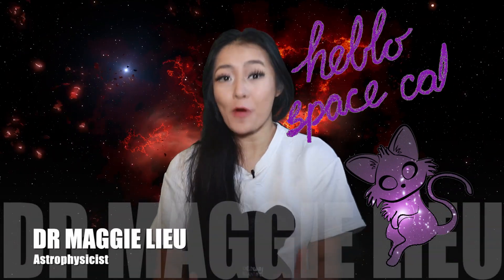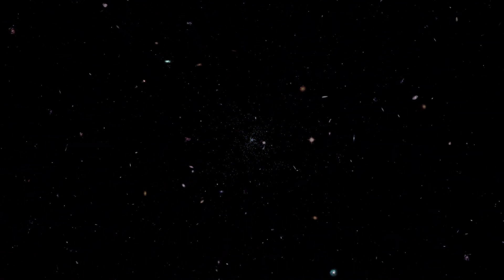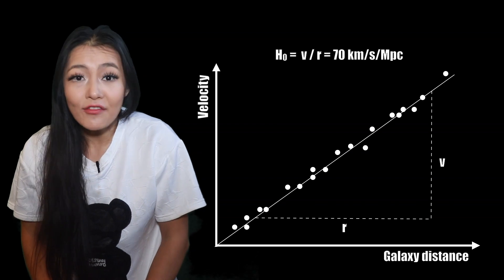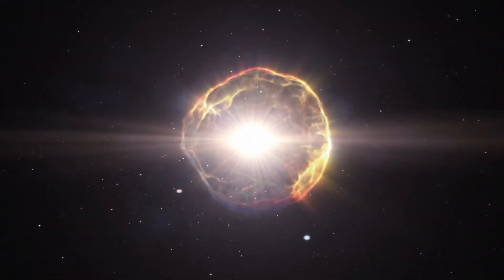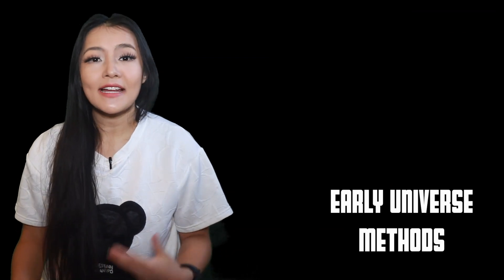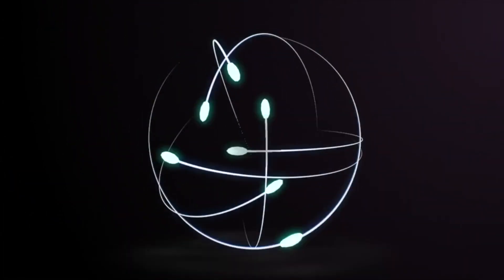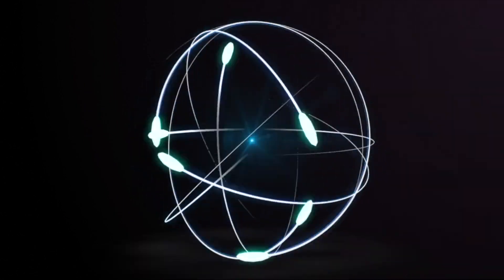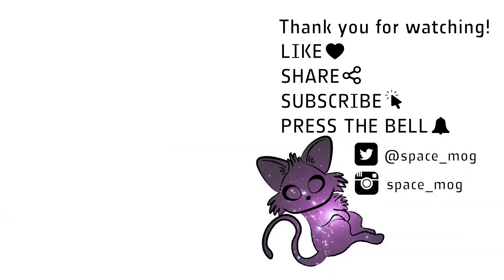How fast is the Universe expanding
In this video I talk about the Hubble constant - the number that does more than just tell us how fast the Universe is expanding - except we still dont know what exactly it is. The Hubble tension is an outstanding problem in Astronomy.

Links:
Freedman (2021) - Measurements of the Hubble Constant: Tensions in Perspective

Media credits:
Hubble tension plot: Perivolaropoulos & Skara (2022)
Milkyway: NASAESA/Holwerda
Big bang: NASA GSFC/CI LABS